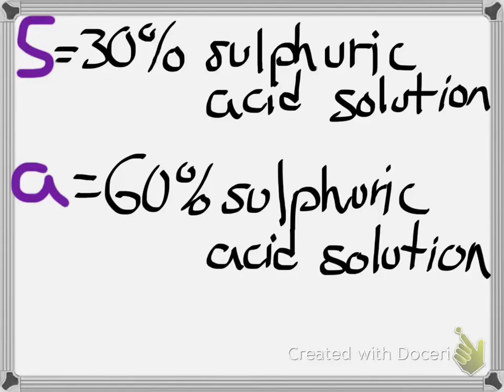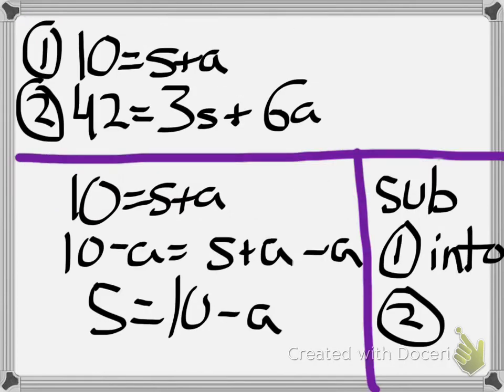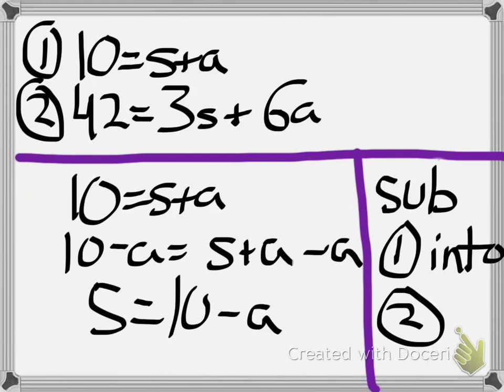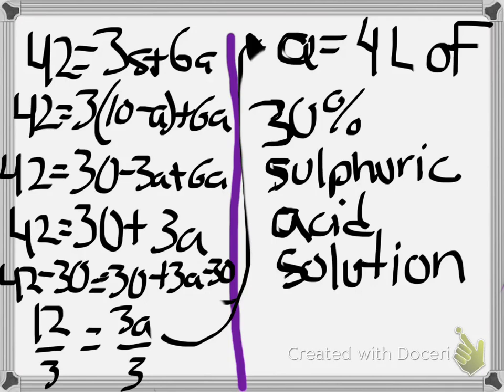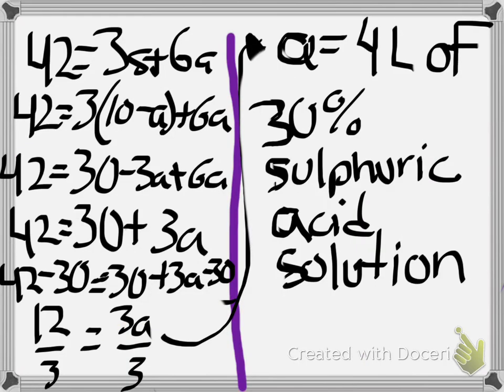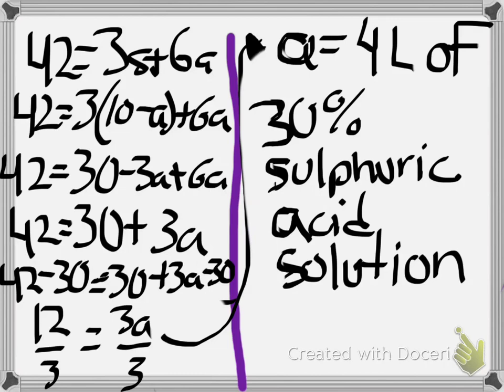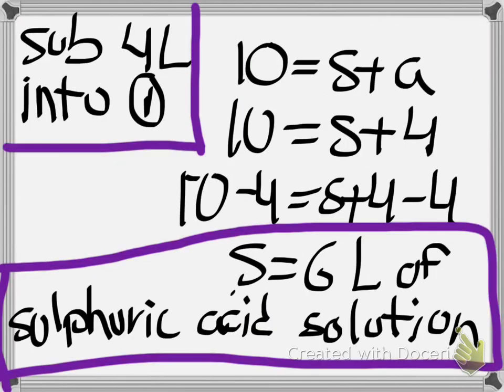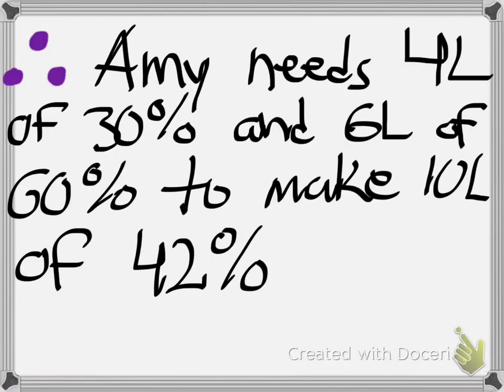Michael's Question #10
Linear Systems Word Problem #10